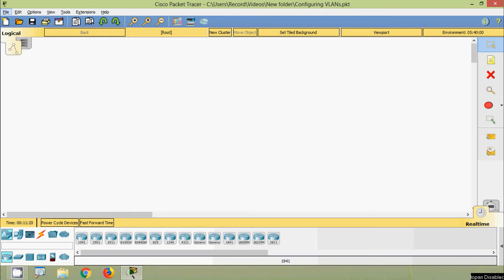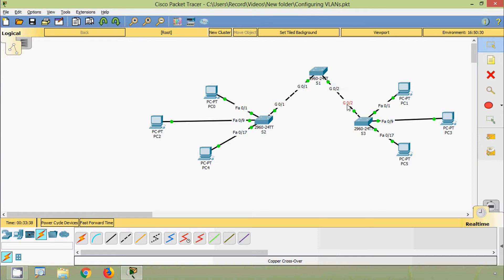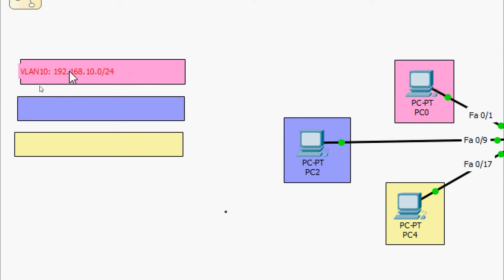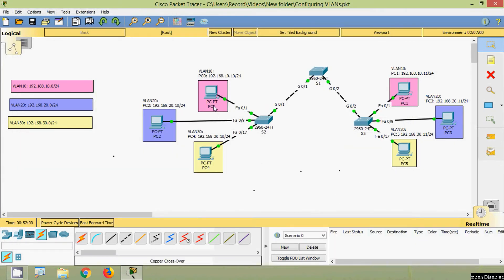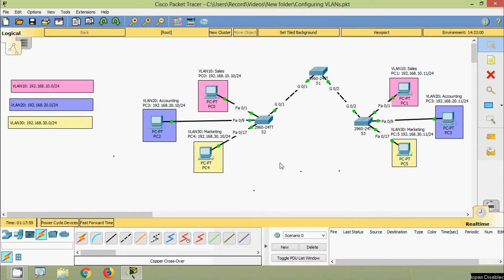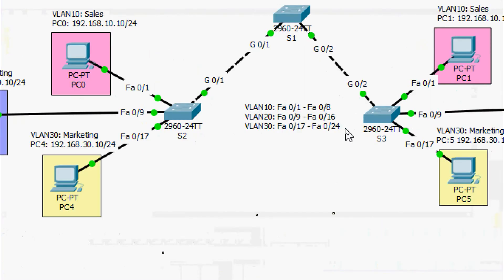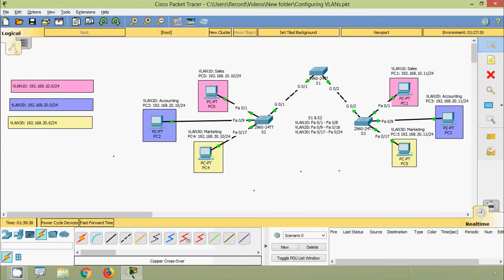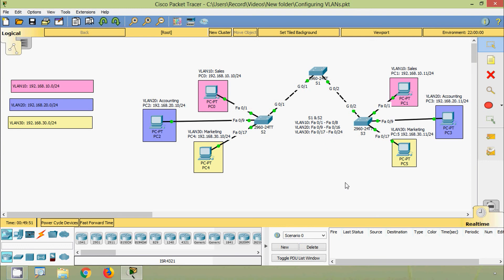How to Configure VLANs | CISCO Certification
CCNA Routing and Switching: Configuring VLANs | CISCO Certification